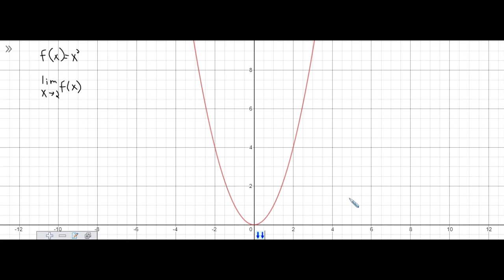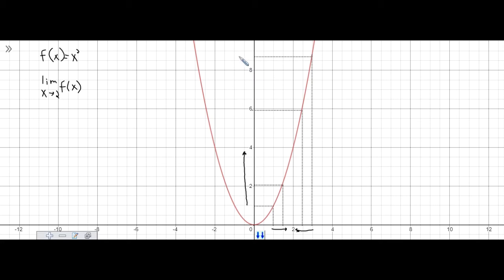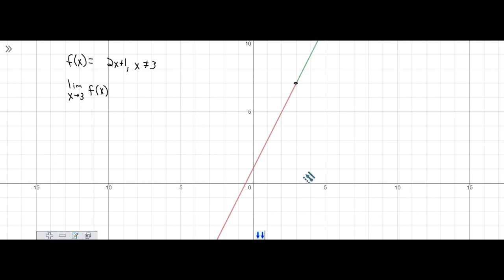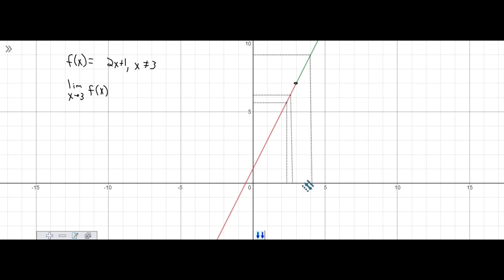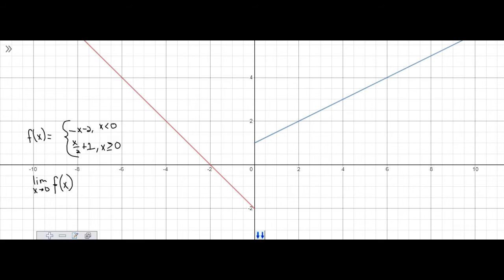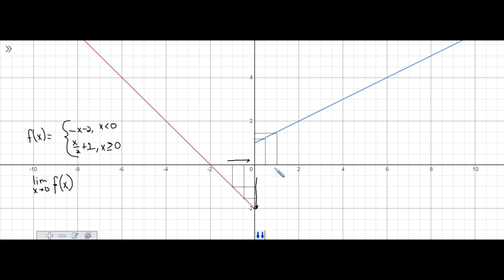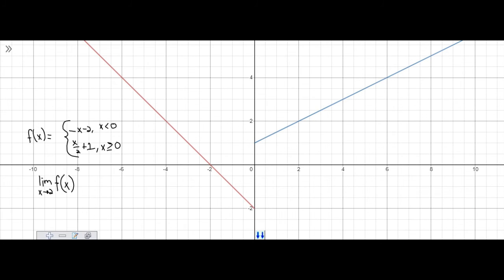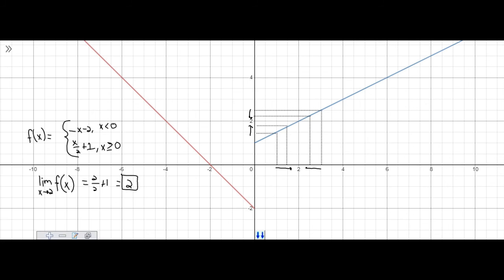Solving Limits 3: Graphically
This video covers how to solve limits graphically. This is the third video of three that covers generalized ways to solve limits.